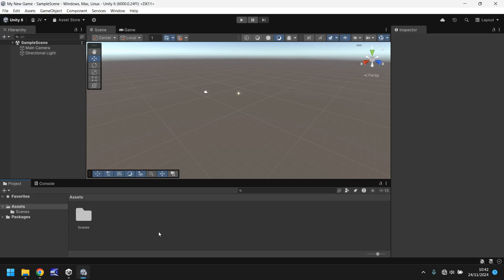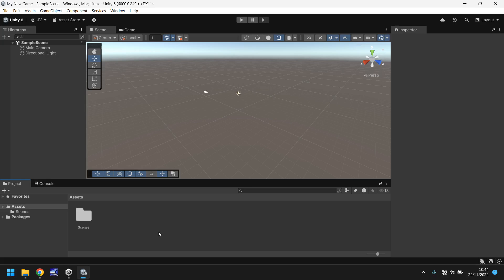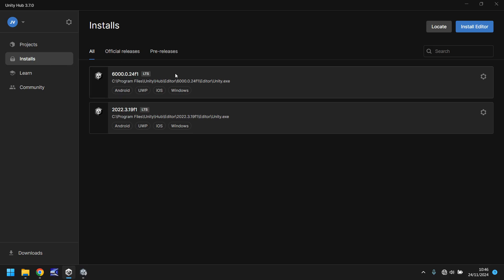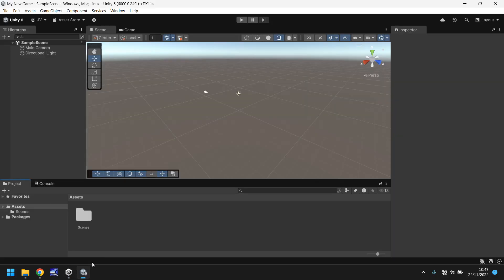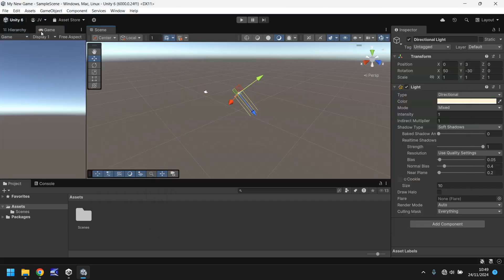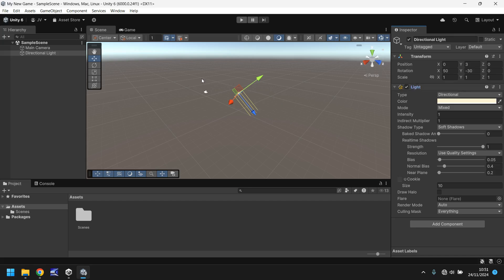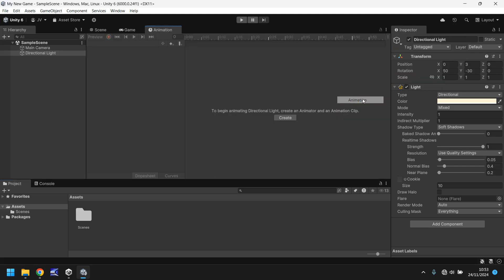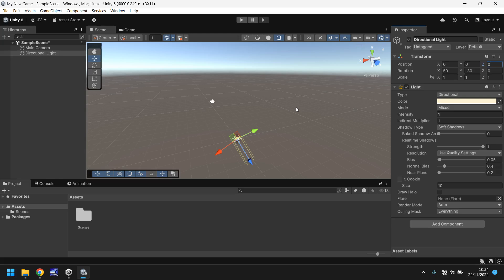UNITY 6 TUTORIAL PART 1 - LEARN THE BASICS - HOW TO MAKE A GAME FOR BEGINNERS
A brand new series from Jimmy Vegas on how to make a game in Unity 6. This full series will be a guide for beginners on how to use the Unity 6 game development engine

Who Is Jimmy Vegas?